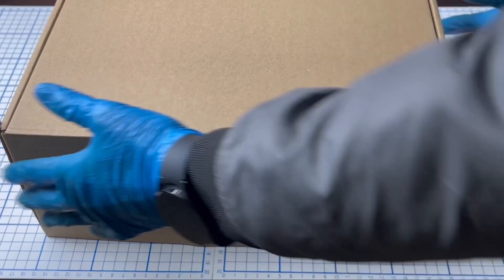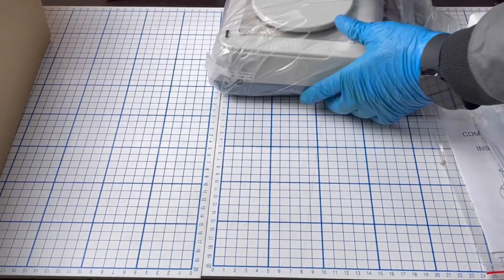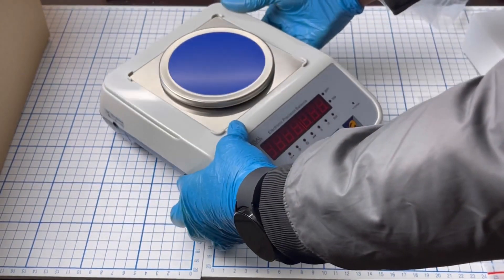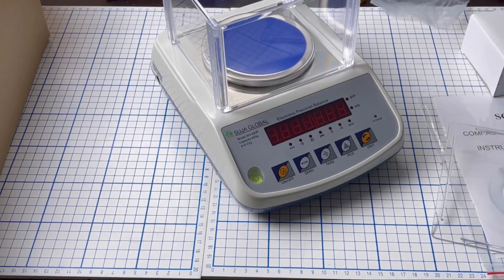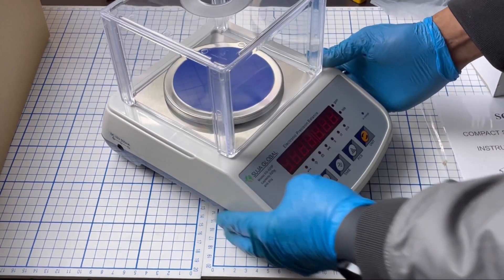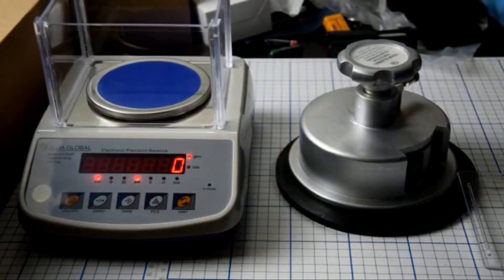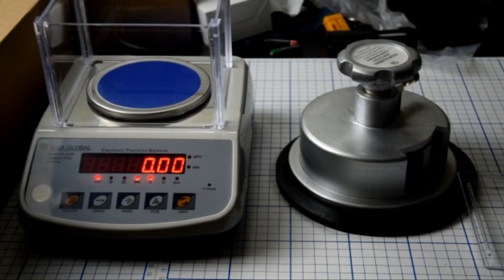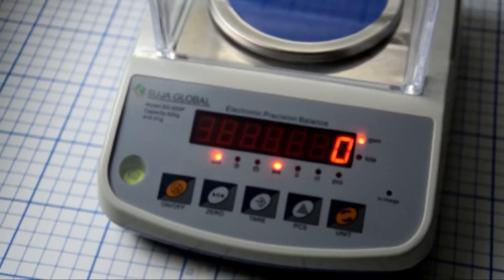GSM CUTTER AND BALANCE IN BANGLADESH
SUJA SIMPLE GSM CUTTER MACHINE (SJAGSM01)

Included with 4 pieces Germany S.S. Blades.
included with 2 pieces of cutting rubber Board.
It’s made of Smooth and high-quality SS & MS steel.
Accurately cut out 100CM² specimens (Diameter 115mm).
Apply for cut fabric, paper, film, carpet, foam, and board.
We provide One year of free service warranty.

FEATURES OF SUJA GLOBAL GSM ELECTRONIC WEIGHT BALANCE MACHINE (SG-600P)

Auto Shut Off (Selectable).
Auto Zero Tracking
Low Battery Indication
Large LCD (6 Digits 15 mm High)
Auto Calibration.
Auto Backlight (Selectable).
G, ct T/A/R, tola conversion.
Net weight/stability indication.
1/15000&1/60000 Division Available.

FEATURES OF SUJA GLOBAL GSM CUTTER

Model of Simple GSM Cutter Machine SJAGSM01
Brand of Simple GSM Cutter Machine SUJA GLOBAL
Origin of Simple GSM Cutter Machine Singapore
Fabric Cutting Area of Simple GSM Cutter Machine 100CM2
Diameter of Simple GSM Cutter Machine 115 cm. sq. (Approx.)
Type of Cut of Simple GSM Cutter Machine Standard
Box Size of Simple GSM Cutter Machine (17 x 17 x 13) cm
Weight of Simple GSM Cutter Machine 1.5kg
Blades of Simple GSM Cutter Machine Heavy duty (Germany) for long life.
Rubber Pad of Simple GSM Cutter Machine For smoothly cutting the sample without damaging the cutting blade.

𝐂𝐨𝐫𝐩𝐨𝐫𝐚𝐭𝐞 𝐎𝐟𝐟𝐢𝐜𝐞
National Scientific Corporation
House #10 (1st Floor), Road #02,
Sector #06, Uttara Model Town,
Dhaka Division 1230, Bangladesh